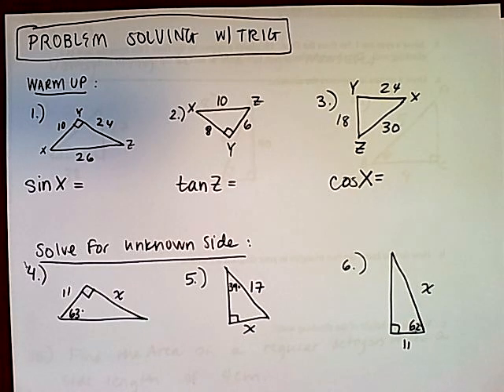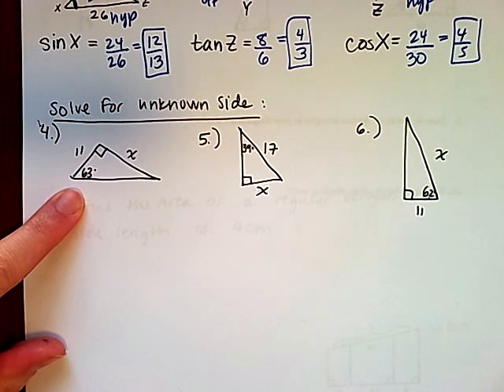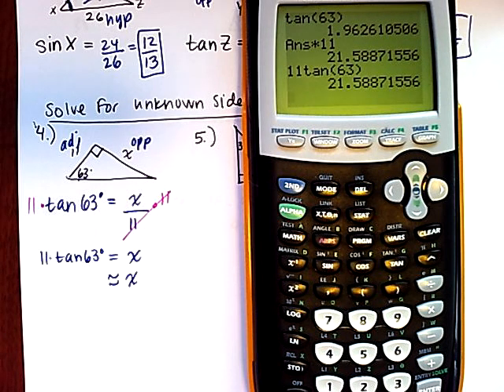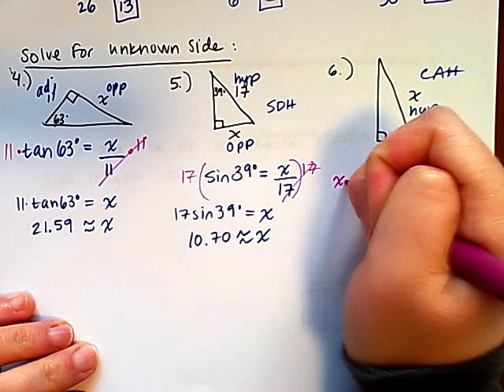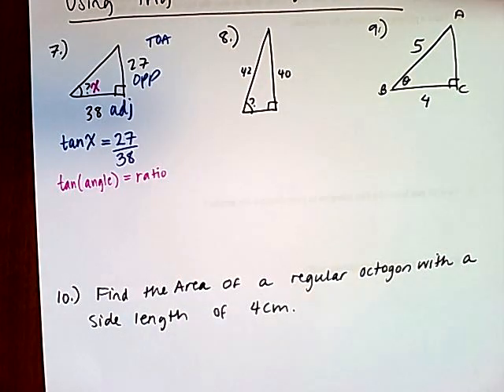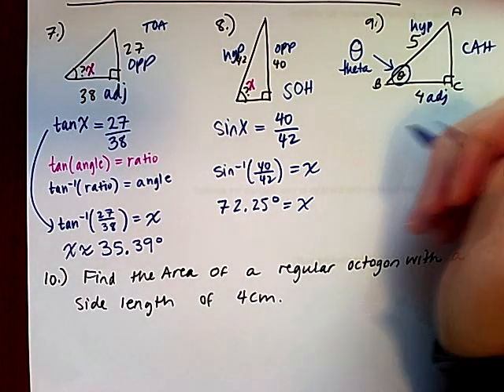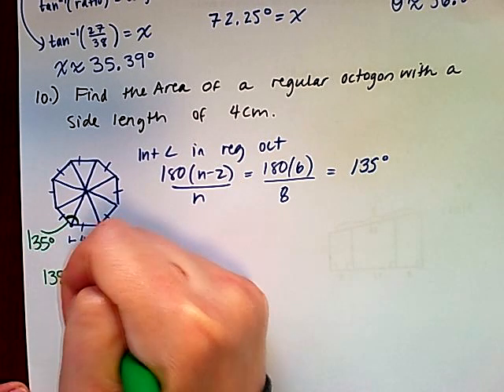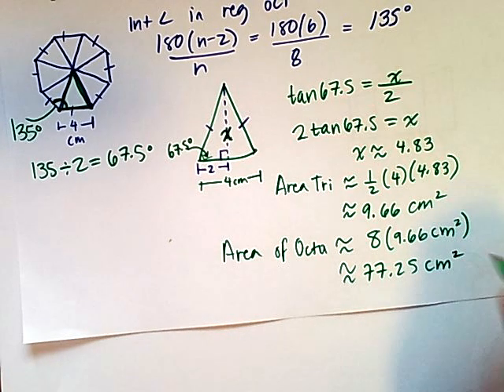Prob Solving with Trig